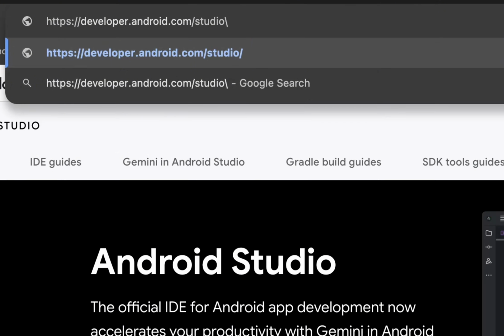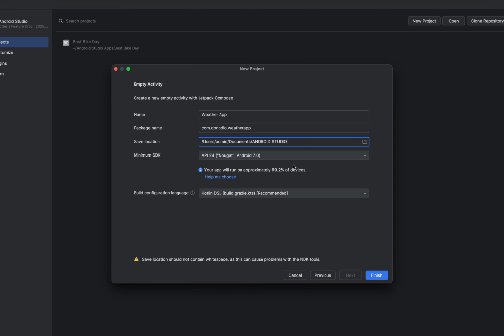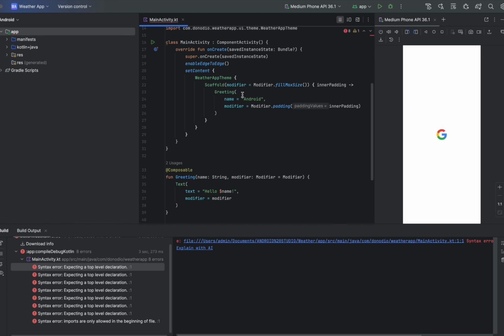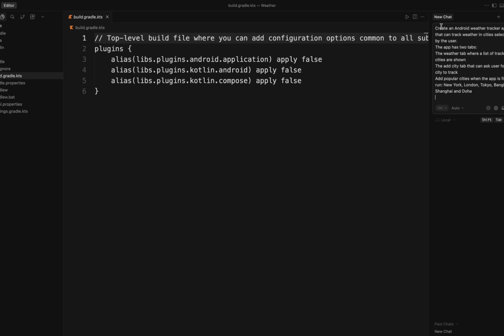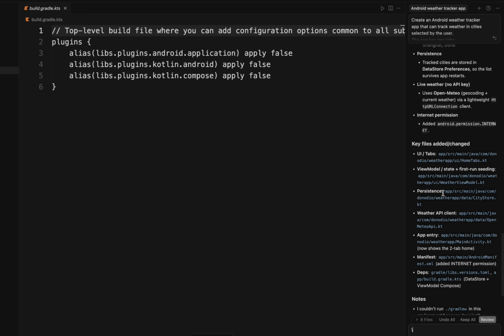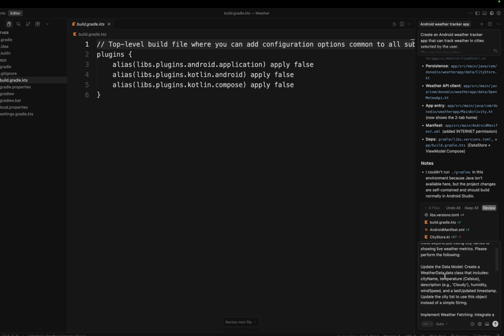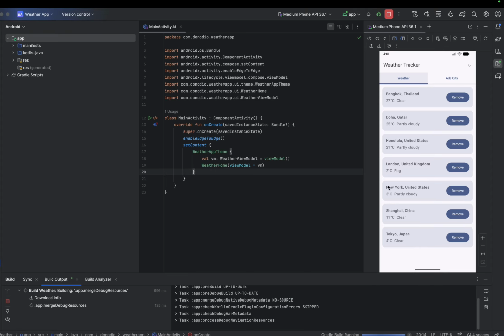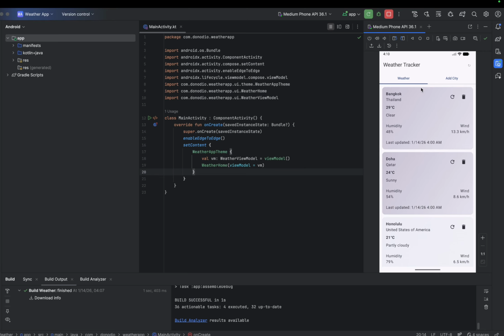Build An Android App In Minutes Using This AI Tool (FREE)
Build Your Android App Fast With This Powerful AI Tool.

If you are an aspiring solopreneur who feels overwhelmed by the complexity of coding but wants to build an AI app that actually works, this tutorial is designed for you. You don’t need to spend months learning complex languages; instead, you can leverage cutting-edge tools to bring your vision to life in record time.

In this video, we break down the exact process of how to build an android app using AI from scratch. Whether you want to launch a side hustle or create a tool for your business, these steps will help you stay ahead in the competitive AI race.

You’ll Learn:
✅ Setting up your free development environment
✅ Generating full-stack code using AI prompts
✅ Connecting your app to a real-time database
✅ UI/UX design tips for a professional look
✅ Deploying your app to your Android device

This is the essential blueprint for any modern entrepreneur looking to master AI app development without the traditional technical hurdles.

💬 QUESTION OF THE DAY: What kind of app have you always wanted to build but felt was too difficult to code?

📢 DON'T FORGET TO:
✅ Like this video if you want more free AI development tutorials!